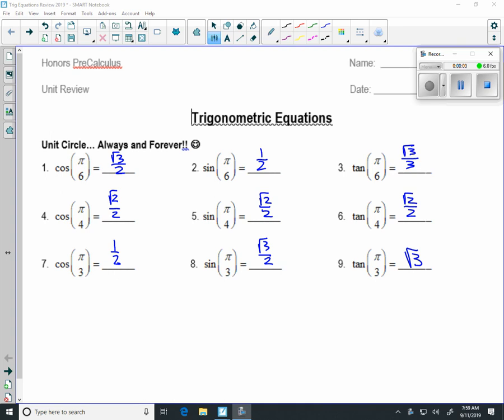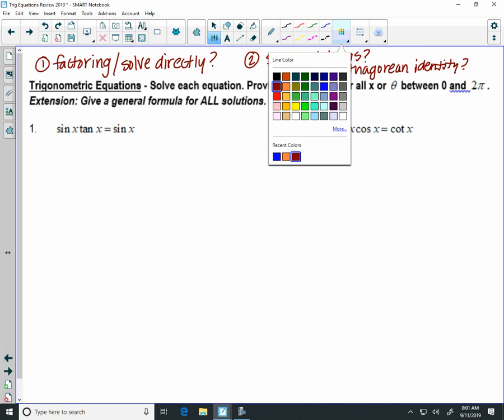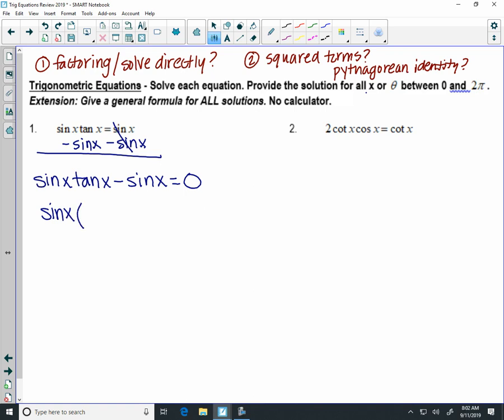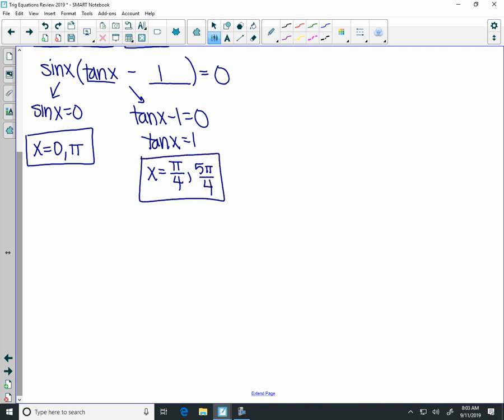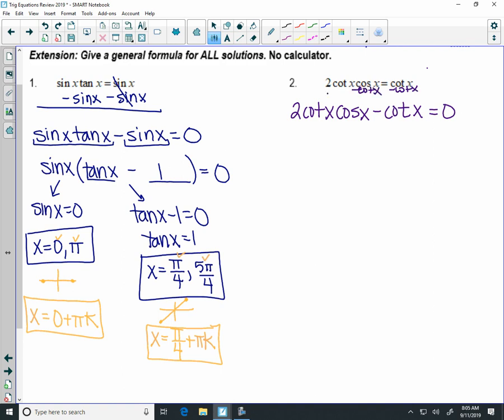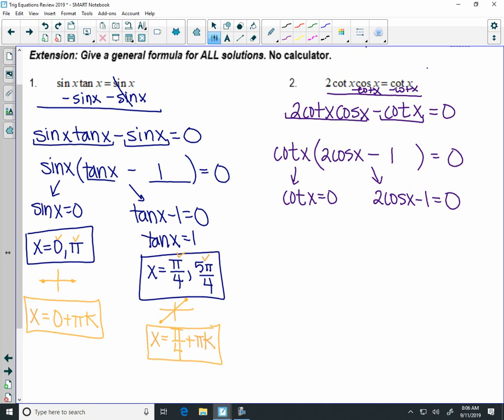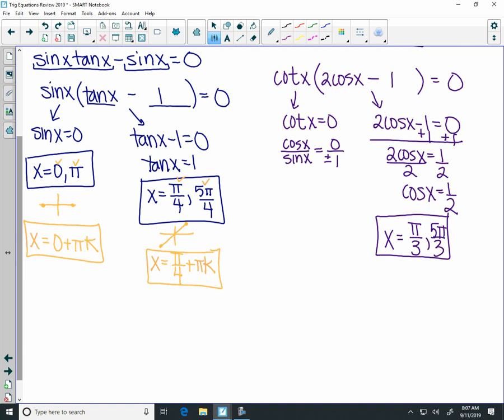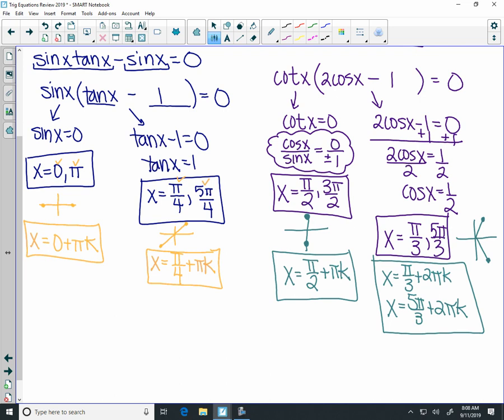Trig Equations Review Unitcircle 1 2